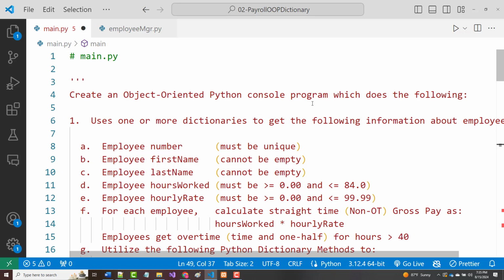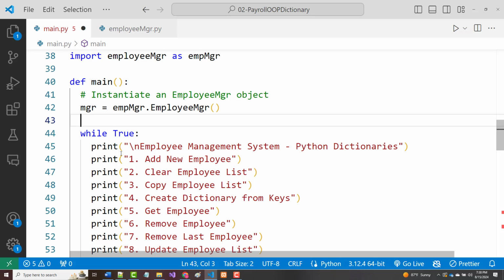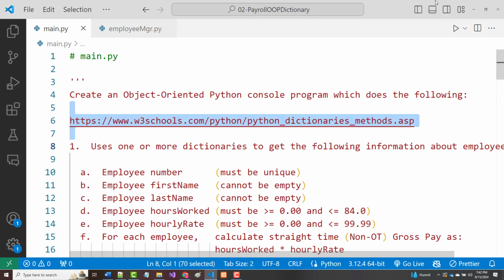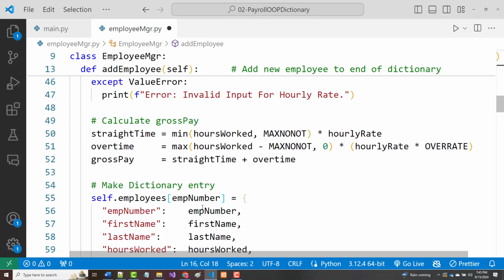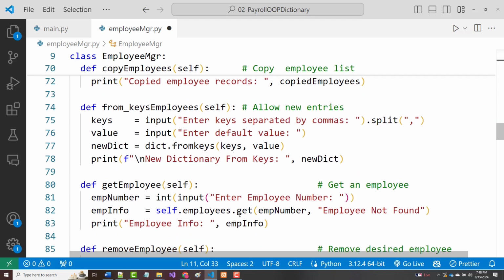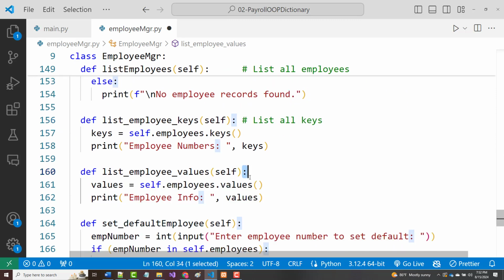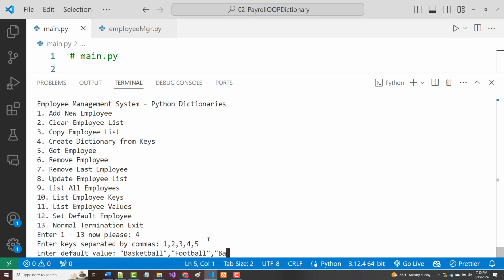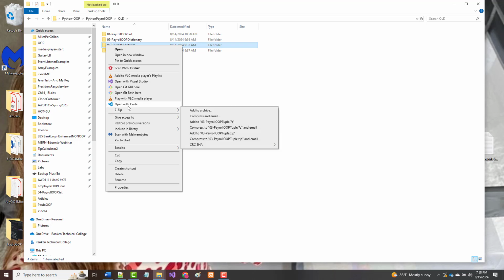Eighteenth Video in the Jeff Teaches (Python) Programming Series - Payroll Dictionary OOP Part02